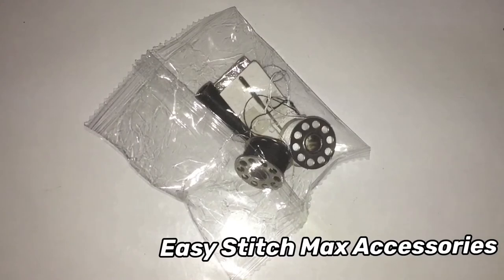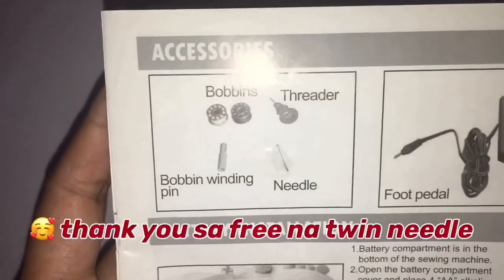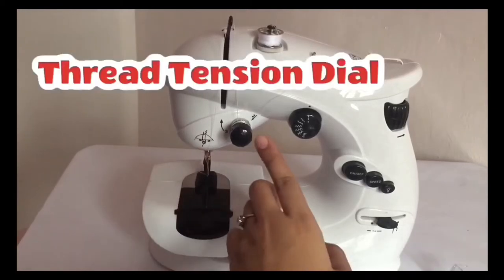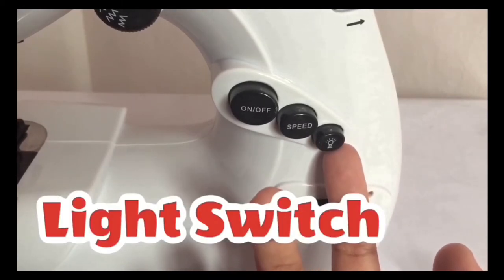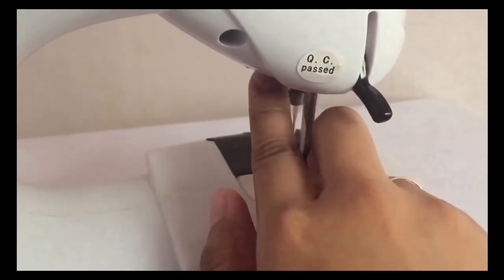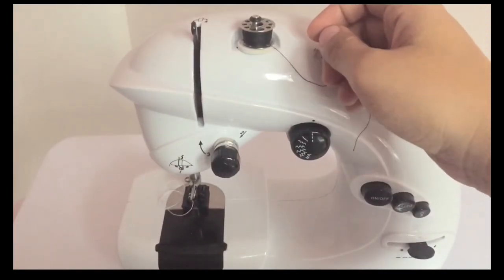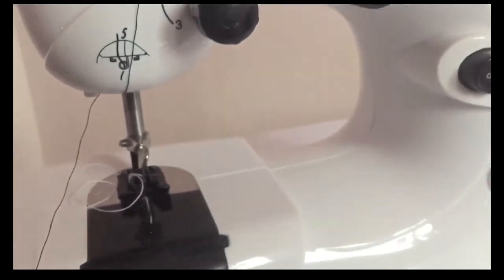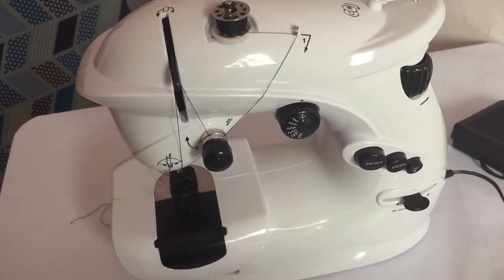Easy Stitch Max! set-up! accessories! and Testing!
Hi! My Name is Dea,, and you are welcome to watch My Dea-ry's Videos.

⚠️ Hindi din po ako mananahi!
🧵 Love ko lang po talga un ganitong mga bagay bagay! sana may matutunan ka!

You are not interested on some topics, you may skip them, and you can use the timeline below for your reference. Enjoy watching!!!

Accessories ⏰ starts-   0:11
Parts ⏰ starts -  1:50
How to setup upper thread ⏰ starts-  5:30
Testing the stitches ⏰ starts-   8:30

💼 Item and link:
Item: Easy Stitch Max (7 Stitch Sewing Machine)

Teaser:
Sew Simple vs Easy Stitch Max!

🎬 Filming Equipment🎬
     🎥: iphone 6
     📱 editing app: videoleap

xoxo
Dea

sewing machine philippines
shopee haul
cheap sewing machine
sew simple
easy stitch max